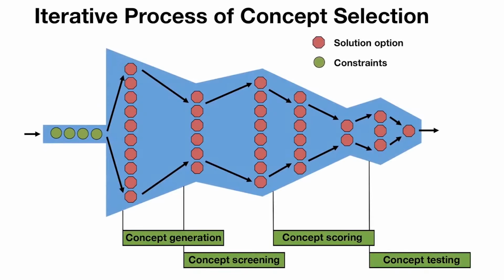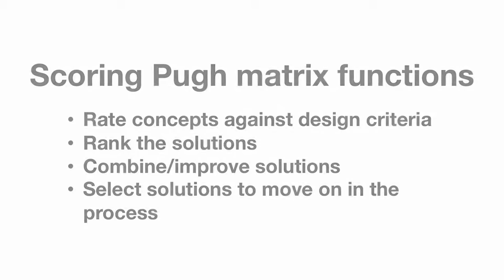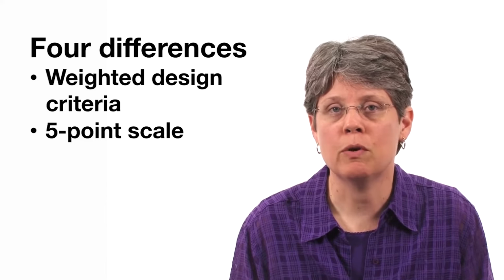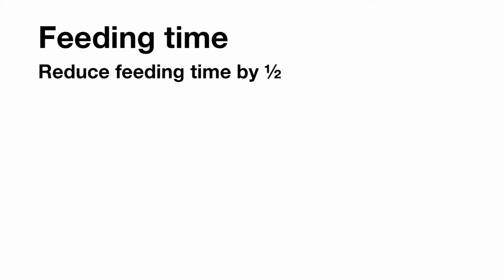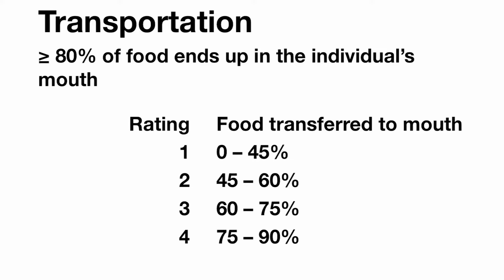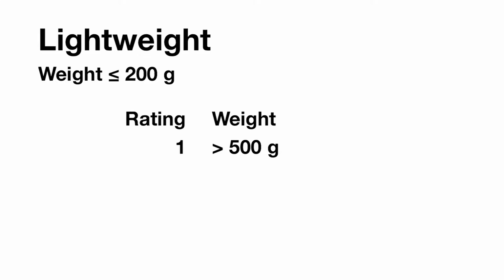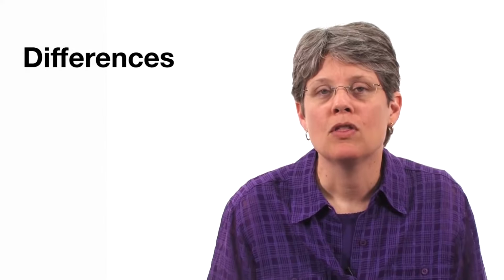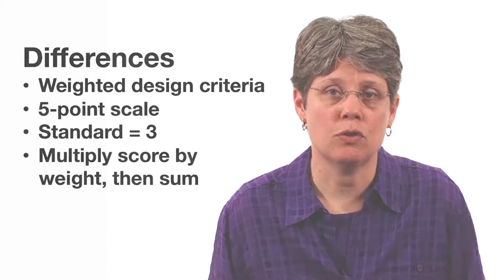Setting Up Scoring Matrices